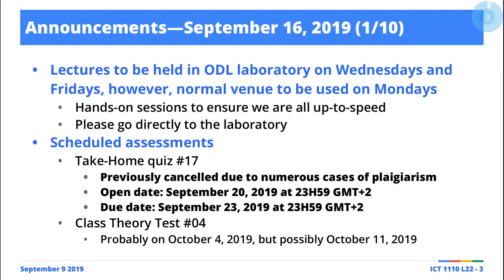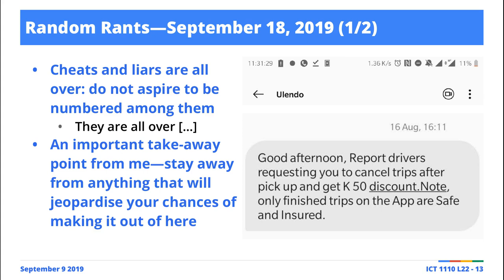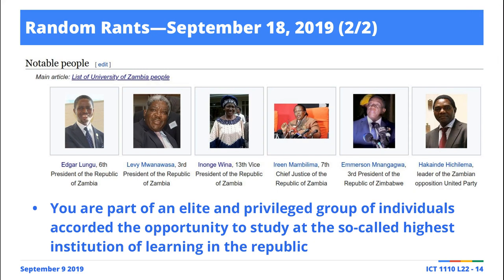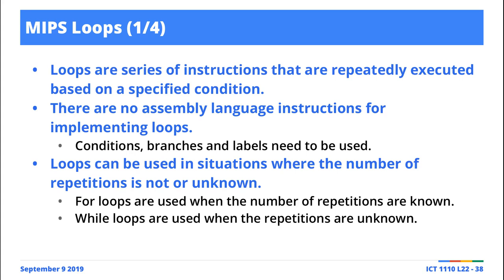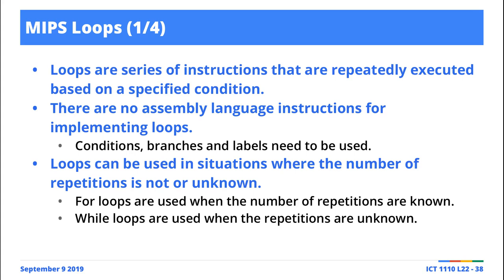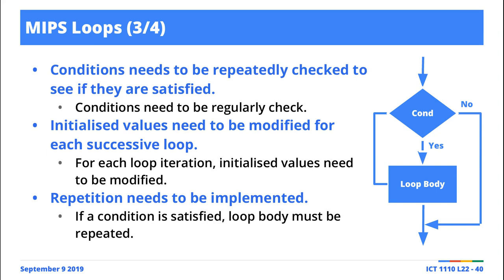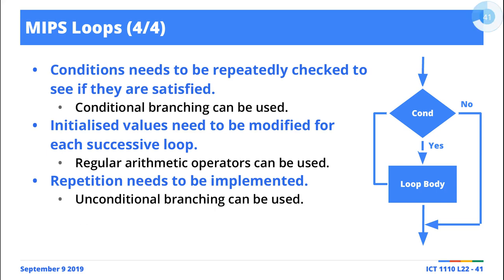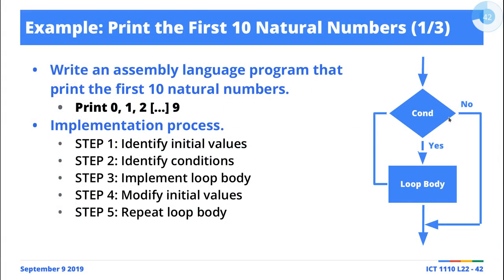Lecture 22: MIPS Instruction Set Architecture III (Part 3)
In this session, we introduce MIPS loops and walk through three examples---prior screencasts of examples discussed are available [3, 4, 5].

Term II, University of Zambia [6] B.ICTs Ed. first-year Computer Systems and Architecture [7] screencasts. These were live and unscripted sessions, so---for posterity---please do share comments/fixes in the comment box if you spot an error or something that might require clarification.